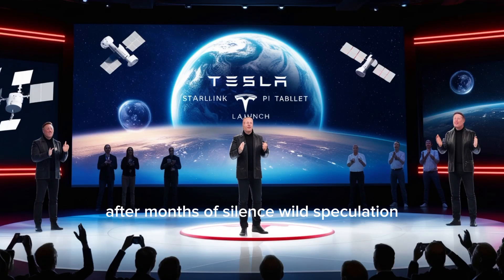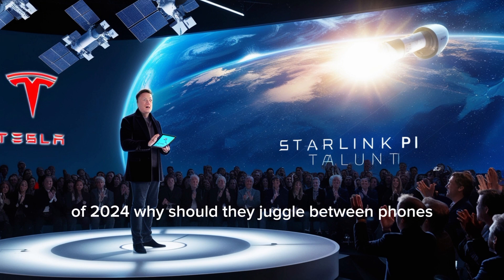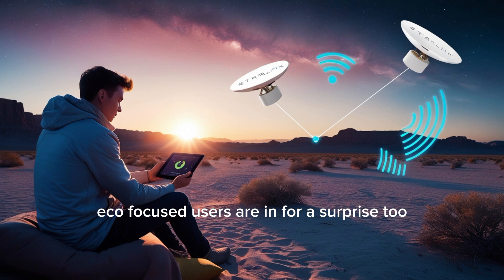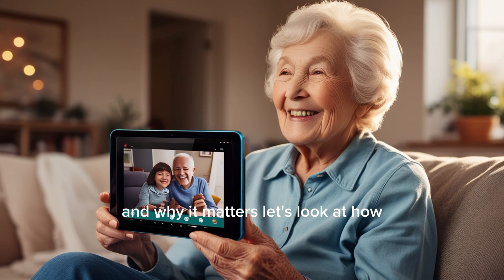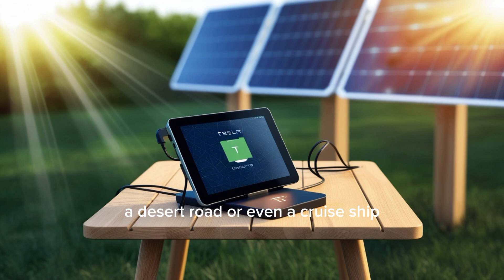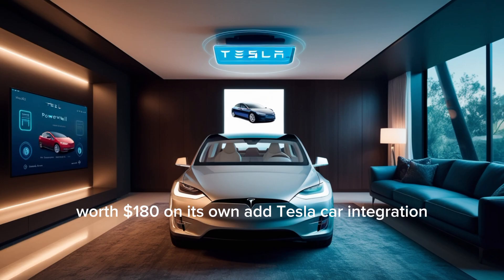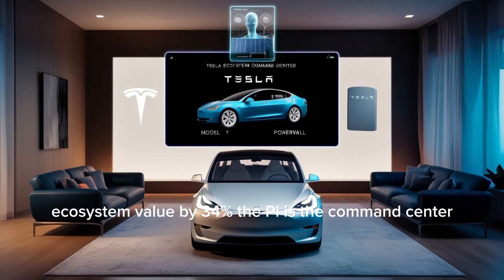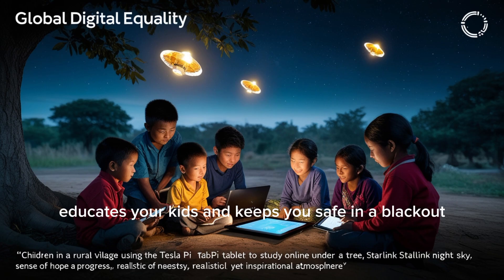“Elon Musk Reveals $157 Tesla Starlink Tablet | Cheaper Than iPad & Works Anywhere!”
Elon Musk has just shocked the tech world again with the reveal of the Tesla Starlink Pi Tablet — priced at only $157. This device is unlike anything on the market. While Apple and Samsung sell tablets for over $1,000, Tesla delivers a budget-friendly tablet that connects directly to Starlink satellites in space, giving you fast internet anywhere on Earth.

This is not just another cheap gadget. The Tesla Pi Tablet is built to:
✅ Control your Tesla car, Powerwall, and solar panels
✅ Work offline with local AI for privacy
✅ Connect seniors and rural communities to the internet for just $10/month
✅ Charge with solar power for true sustainability
✅ Provide emergency communication when all other devices fail

From students in remote villages to Tesla owners in big cities, this tablet is set to redefine digital access worldwide. With Starlink 2.0 integration, 110 Mbps speeds, low latency, and full Tesla ecosystem support, it’s the most advanced budget tablet ever made.

📌 Pre-orders are expected soon, and over 2 million reservations are already lined up. Are you ready for the future of technology?